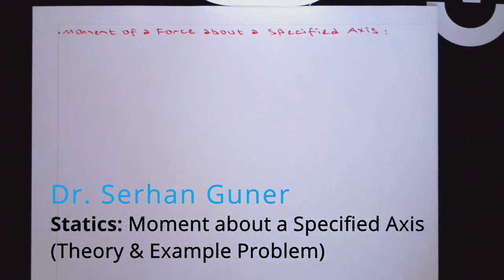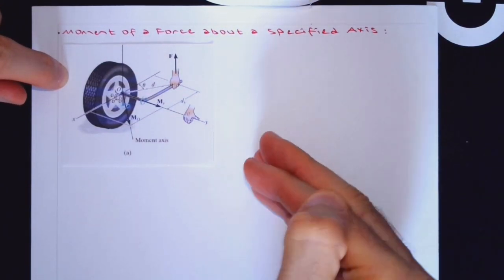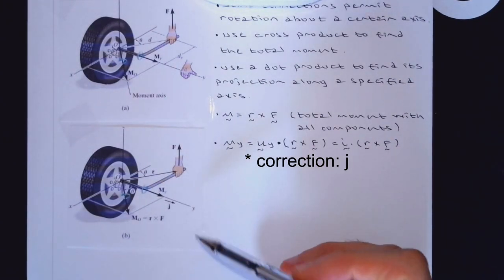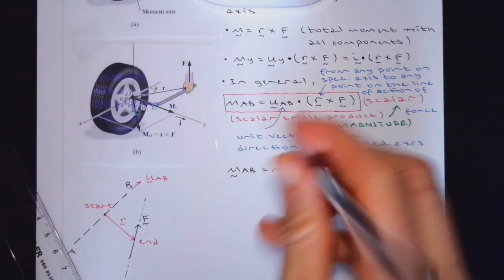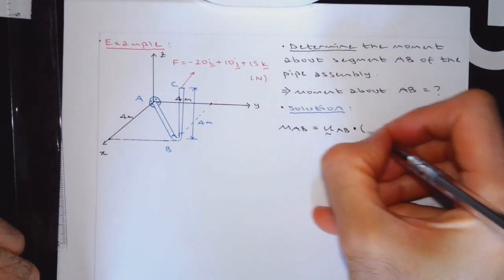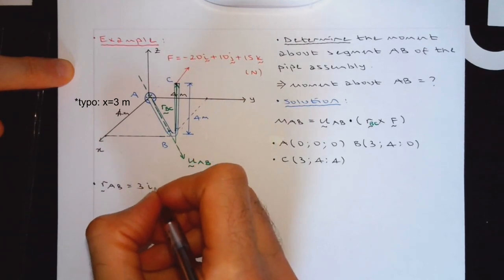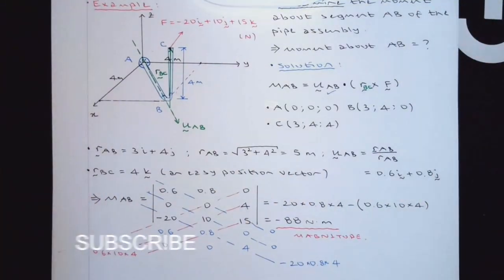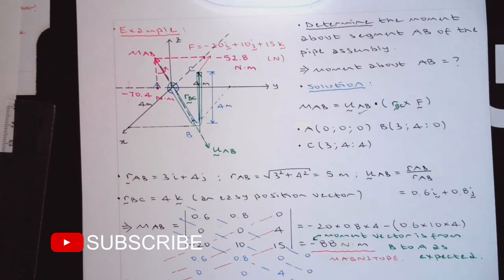Engineering Statics: Moment about a Specified Axis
Dr. Guner discusses how to take moment about a specified axis and solves one example.

0:00 - Intro
2:54 - General Formulation
4:40 - Example